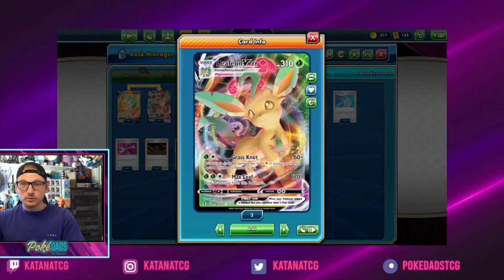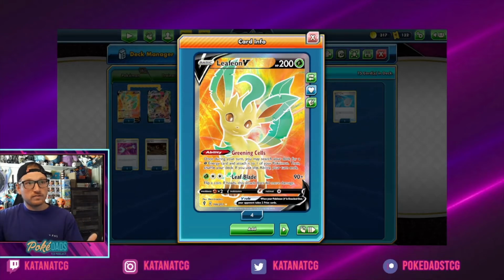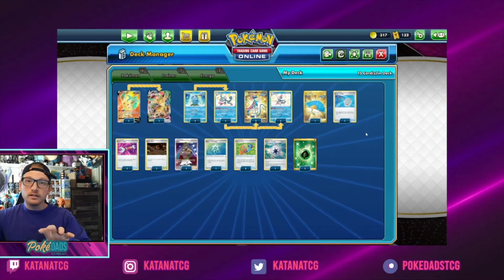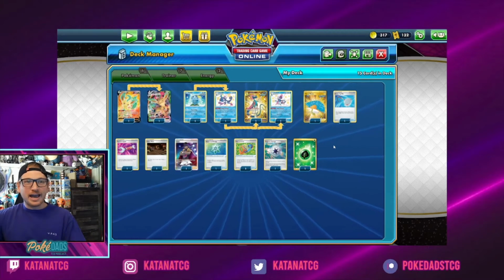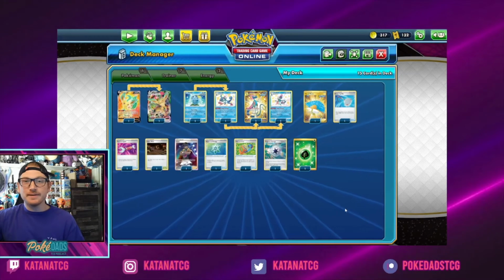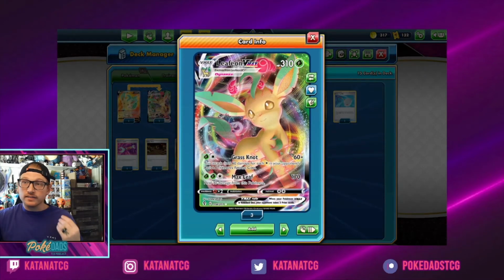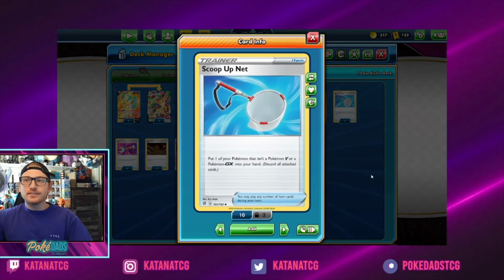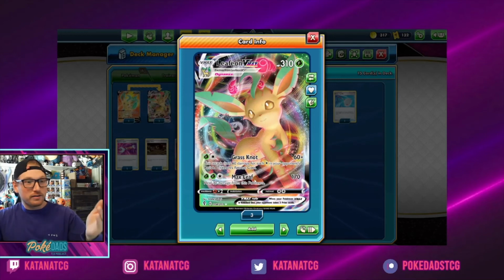Abbreviated Archetype (Leafeon VMAX)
We're talking about the one and only Leafeon vmax in this weeks Abbreviated Archetype!

Also turn your notifications on so you don't miss the next video!

Tune in to my streams, monday-friday over

And listen to my podcast every friday on any and all podcast destinations!